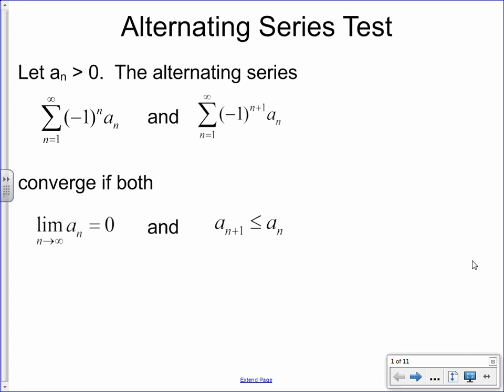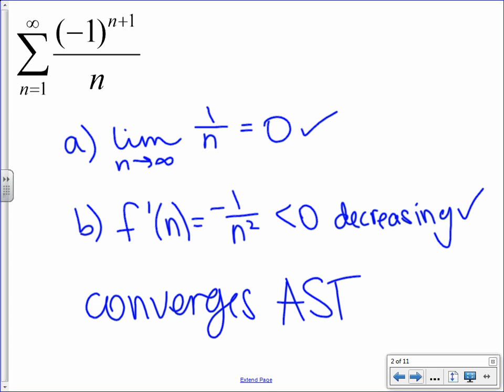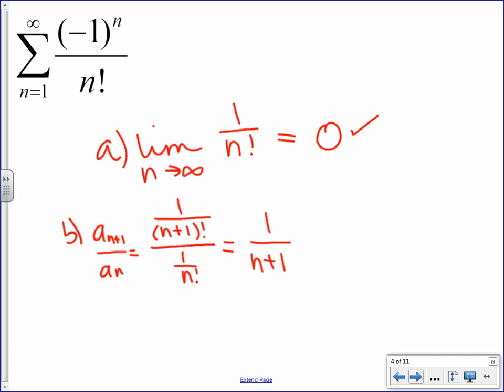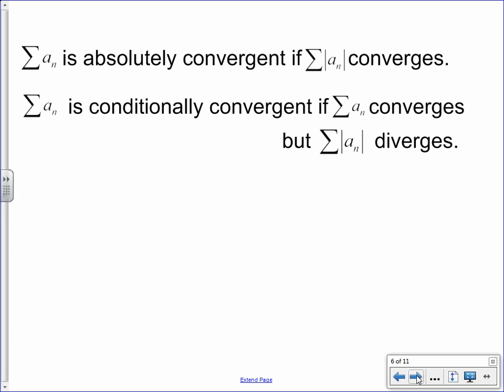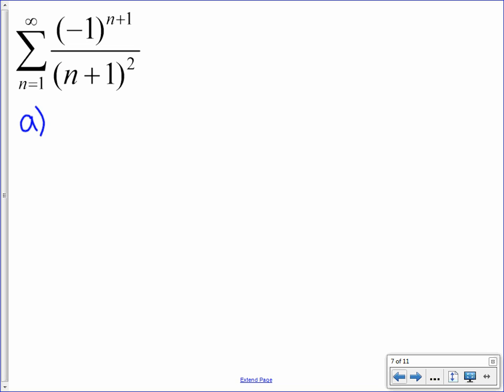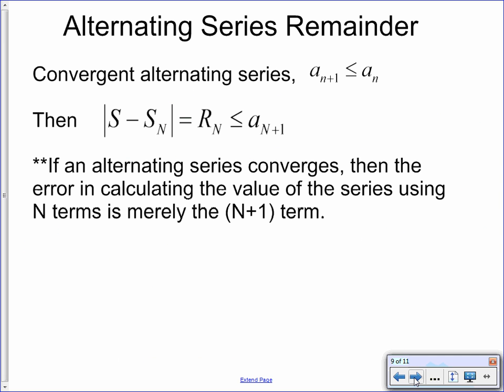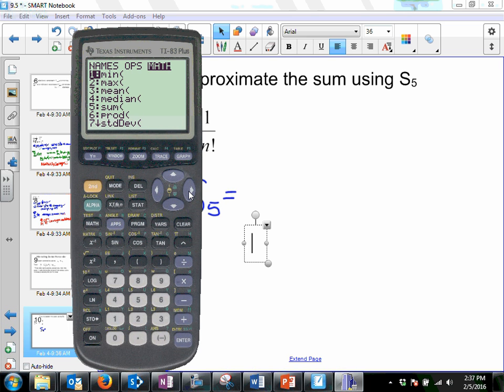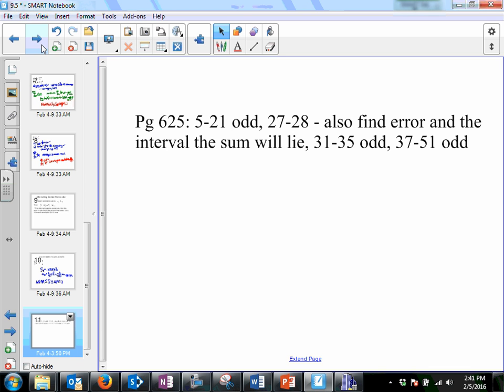9.5 AP Calc BC